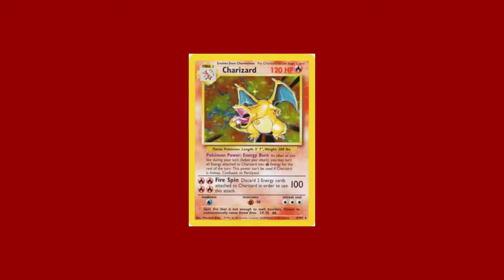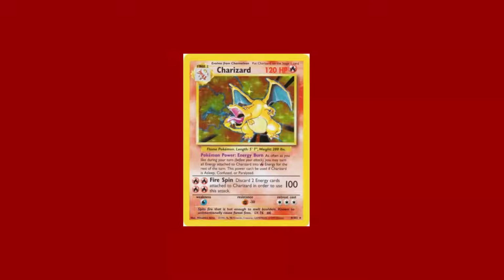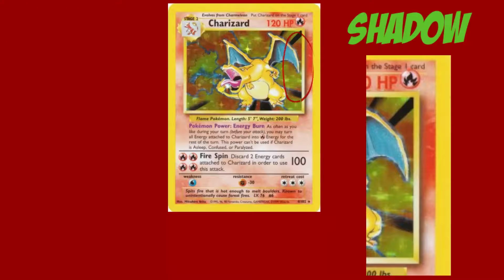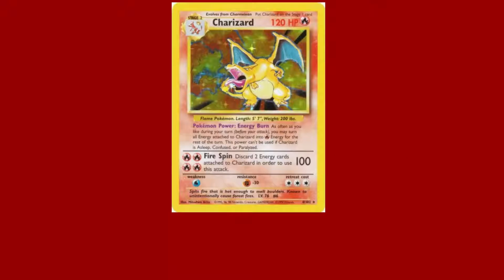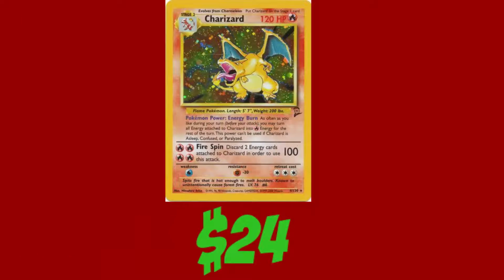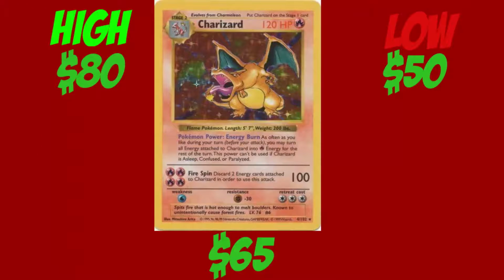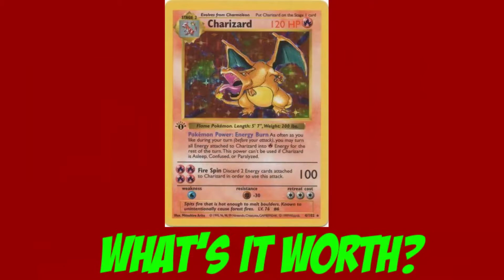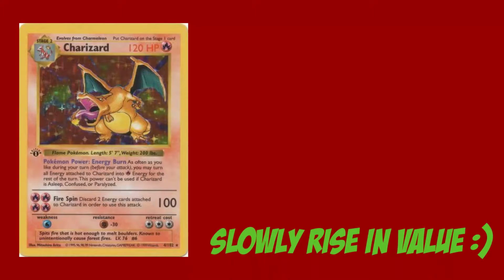What's it Worth? Ep.1 - Base Set Charizard & What is a Shadowless Card?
After 2 hours of recording and 10 hours of downloading and tedious editing here it is, my first episode of What's it Worth? Enjoy :)